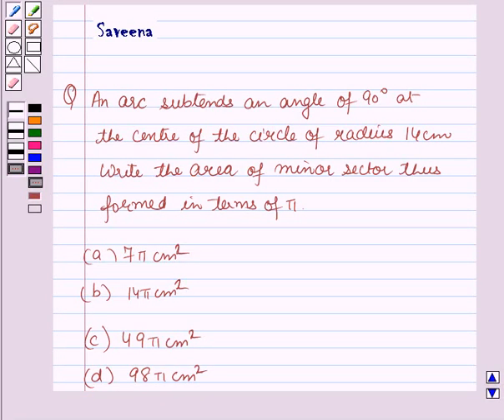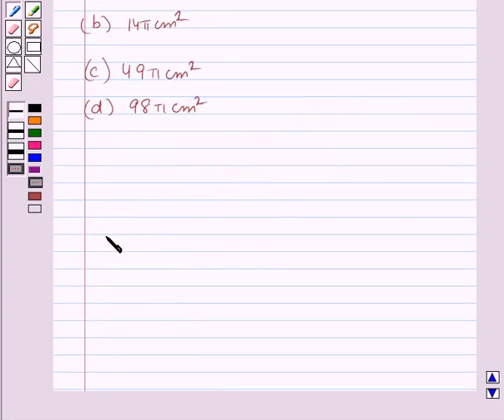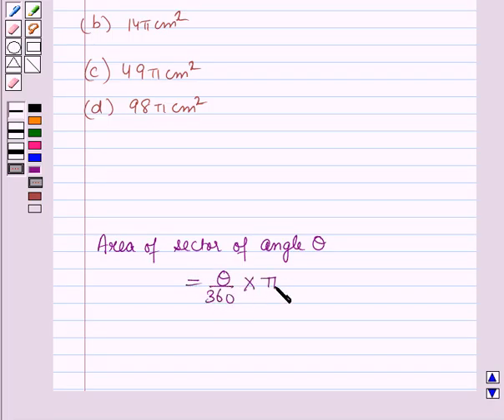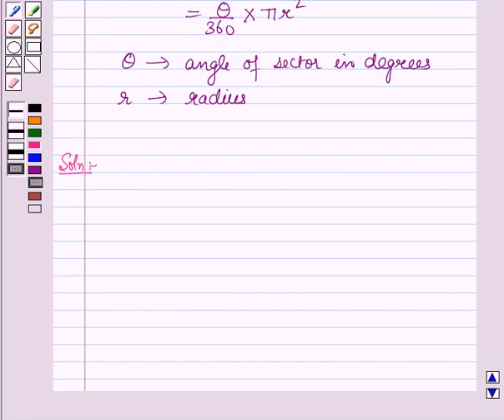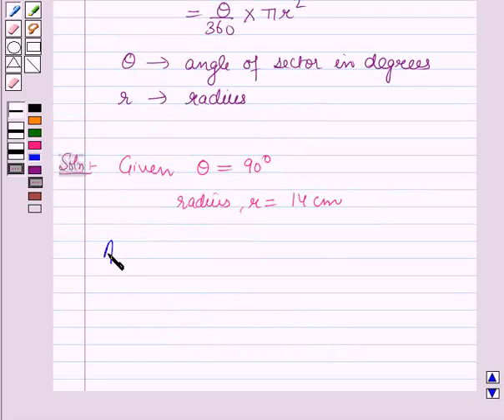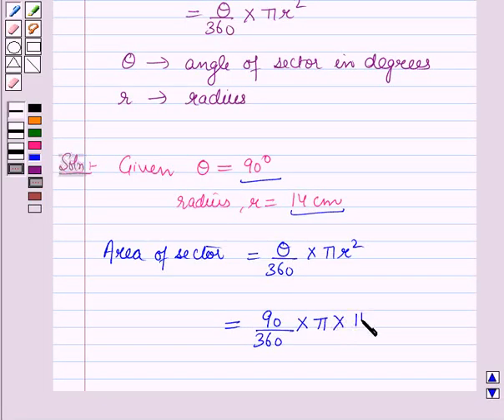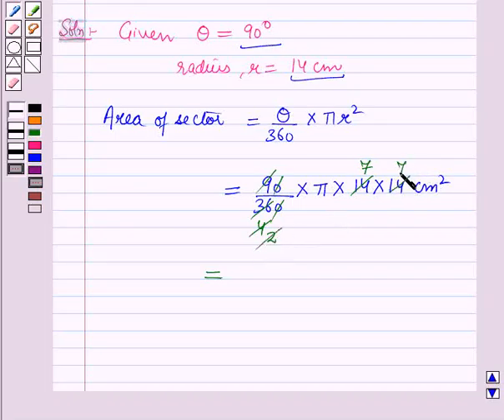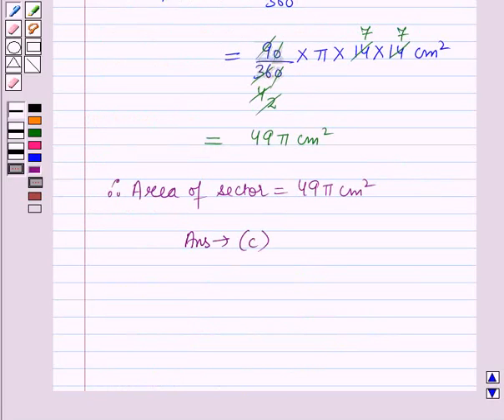Maths X CBSE SETI 10